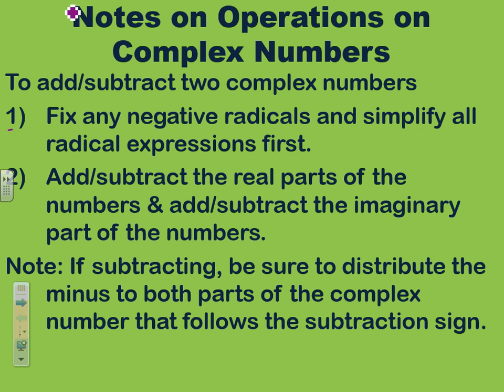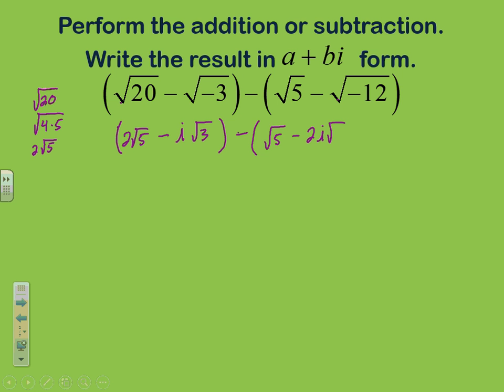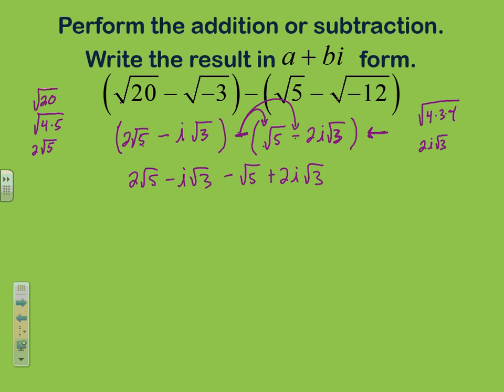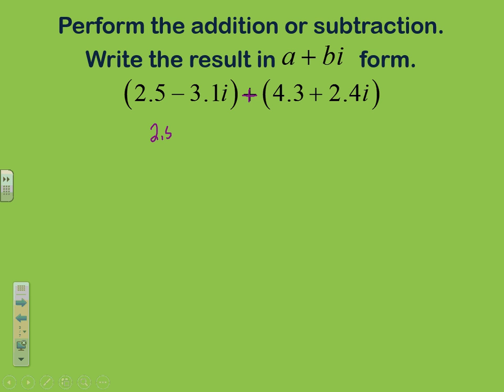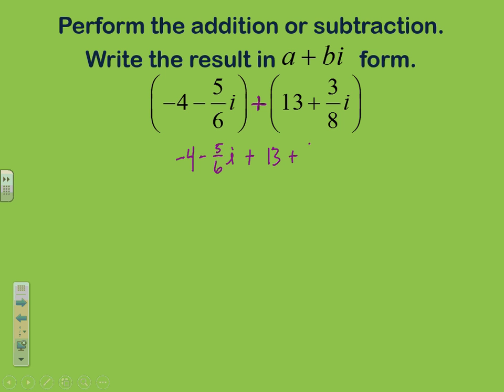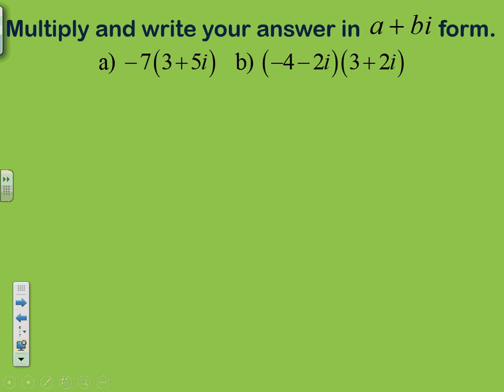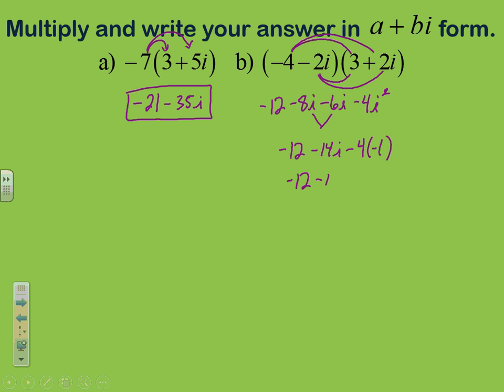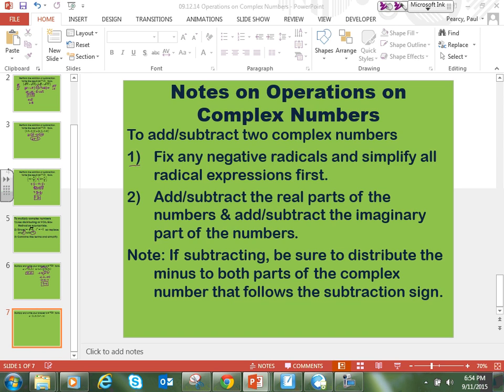Operations on Complex Numbers